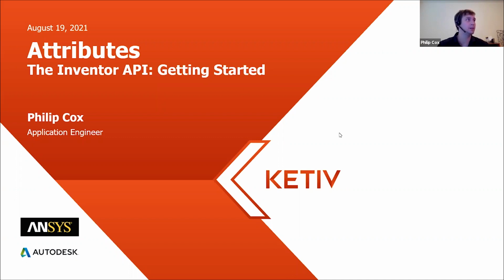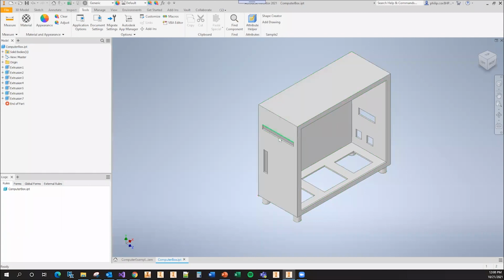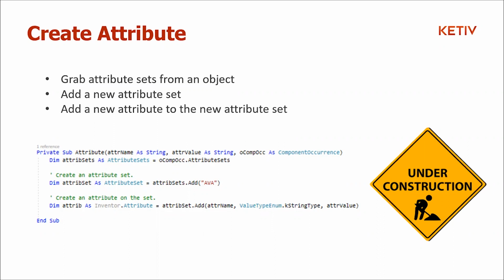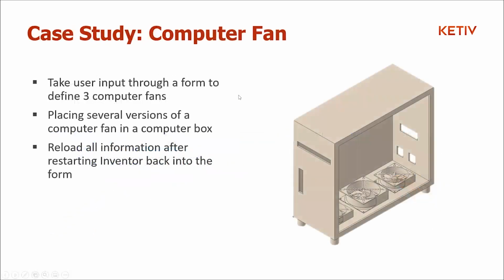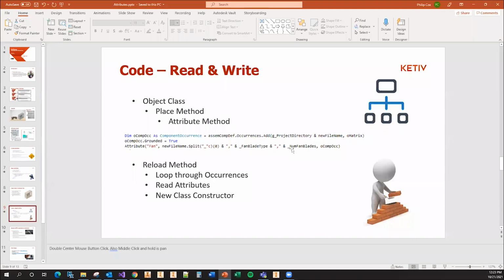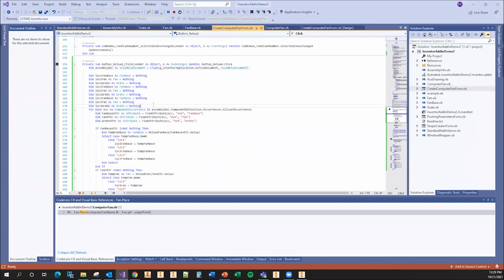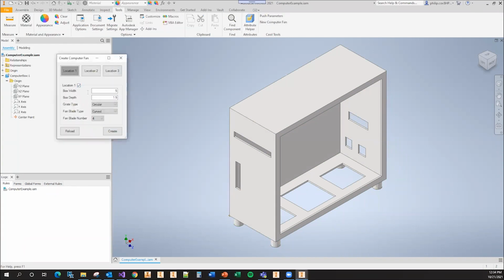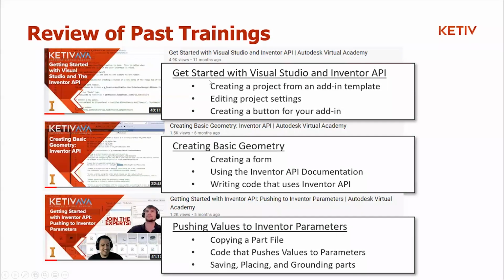Inventor API: Getting Started | Autodesk Virtual Academy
Intro: 0:00 - 1:32
Review of Past Trainings: 1:32 - 2:09
Agenda: 2:09 - 3:55
Attribute Faces: 3:55 - 5:55
Demonstration: 5:55 - 9:21
Create Attribute: 9:21- 13:49
Read Attribute: 13:49 - 16:02
Case Study: Computer Fan: 16:02 - 21:53
Code: Read and Write: 21:53 - 36:36
Recent Automation Solutions: 36:36 - 38:00
Review of Past Trainings: 38:00 - 39:20
Next Steps: 39:20 - end

Building smart parts with the Inventor API can save time and money. One of the ways that you can make these smart parts and assemblies even more useful is if you can persist data between inventor sessions. Storing your automation data in attributes attached to your Inventor files is one way to solve this issue. In this session we will learn how to programmatically create attributes and how to pull information from them.